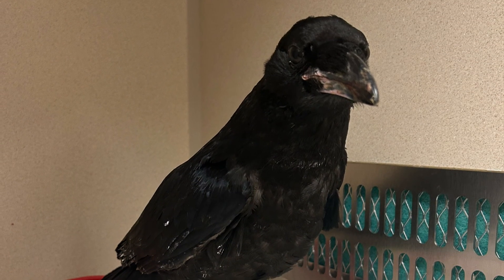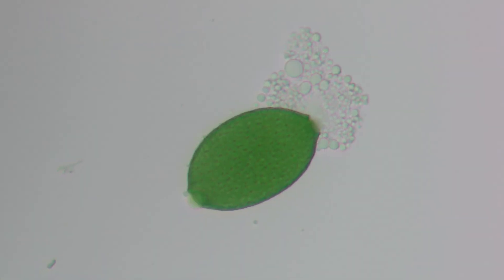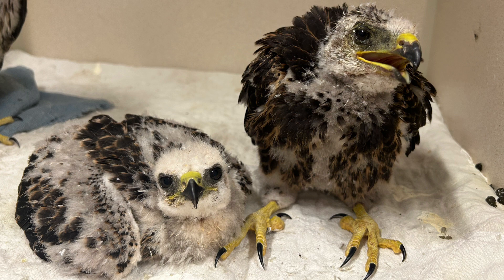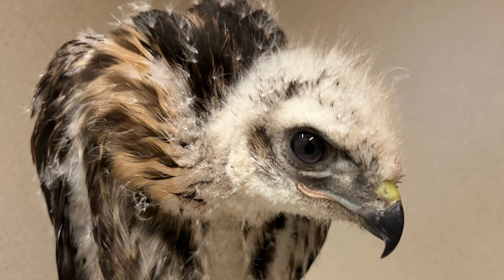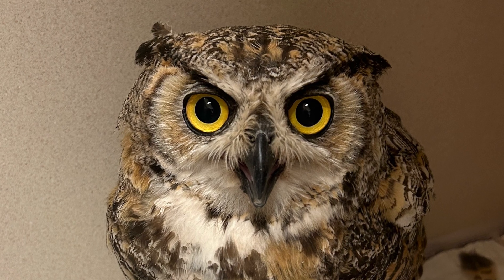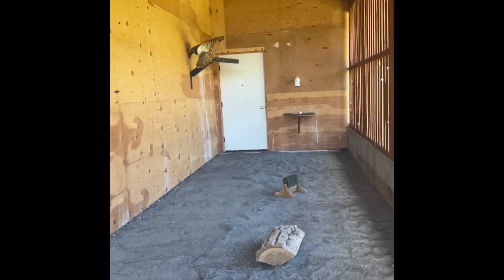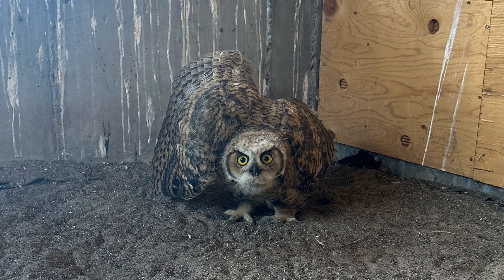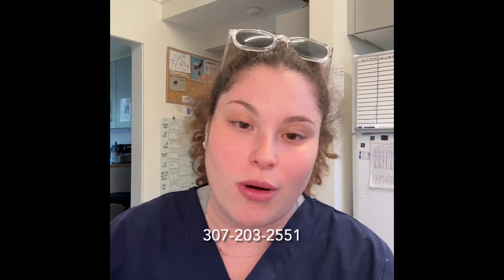Patient Update 7-5-24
Click the link to make your contribution to help keep wild birds wild: